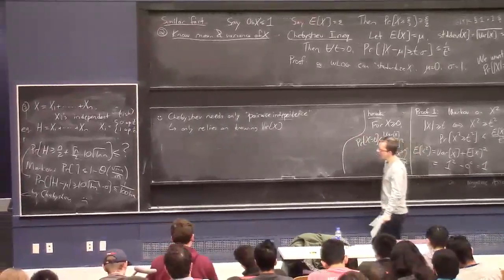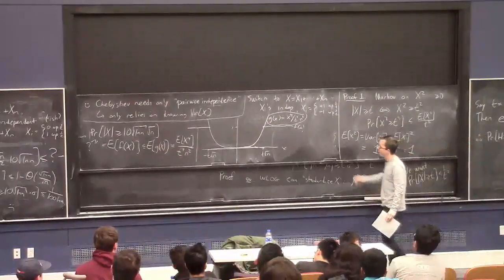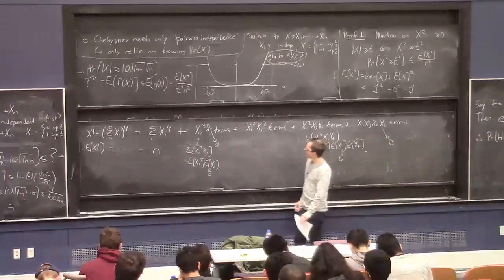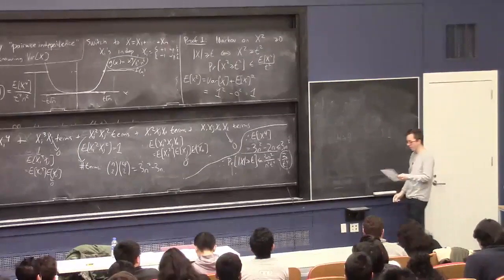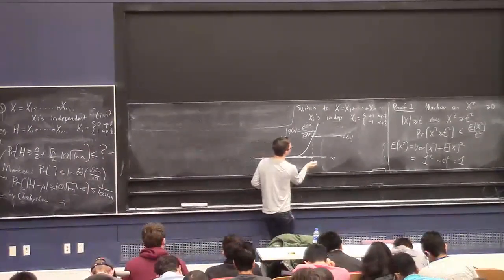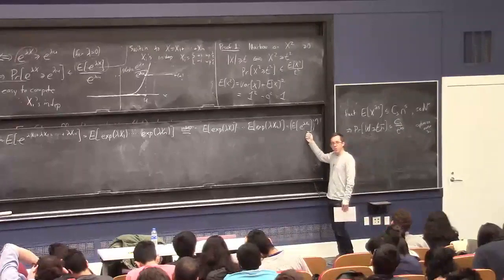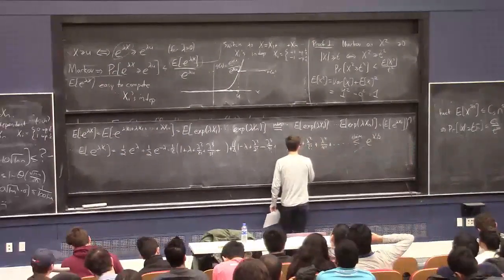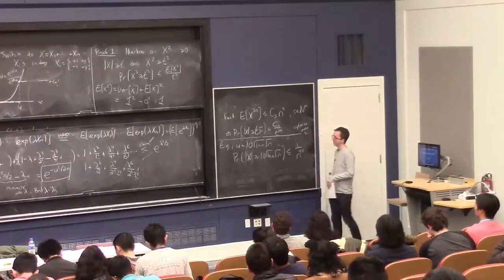Proof of the Chernoff Bound || @ CMU || Lecture 5b of CS Theory Toolkit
From the Fourth Moment Method to the Sixth Moment Method to... Chernoff's Bound on large deviations.  A proof in the simplest case of sums of independent fair coin flips.  Lecture 5b of "CS Theory Toolkit": a semester-long graduate course on math and CS fundamentals for research in theoretical computer science, taught at Carnegie Mellon University.

Resources for this lecture:
  Chapter 2, "Basic tail and concentration bounds" of Wainwright's book "High dimensional statistics"
  Dubhashi--Panconesi book "Concentration of measure for the analysis of randomized algorithms"
  Mitzenmacher--Upfal book "Probability and computing"
  McDiarmid's article "On the method of bounded differences"
  Joag-Dev and Proschan's article "Negative association of random variables and applications"